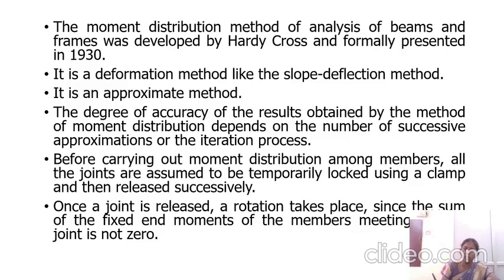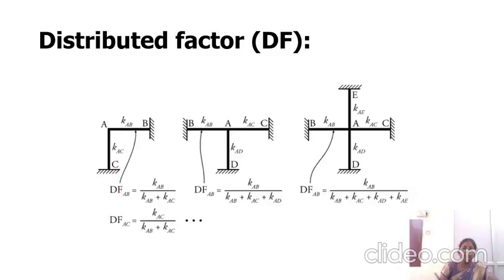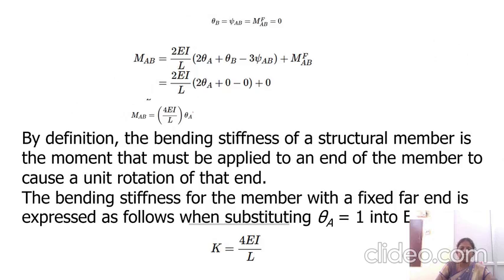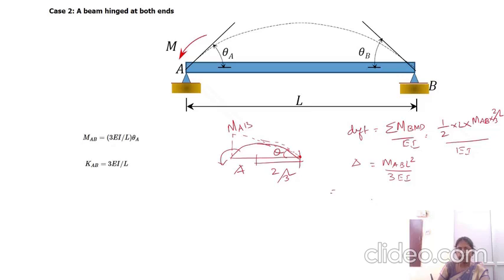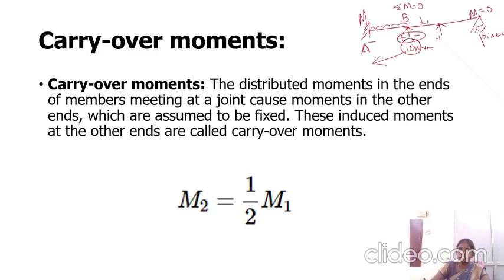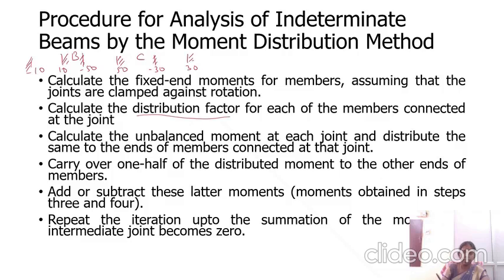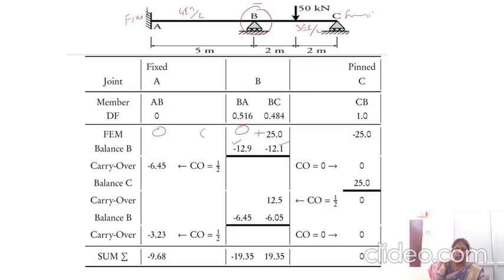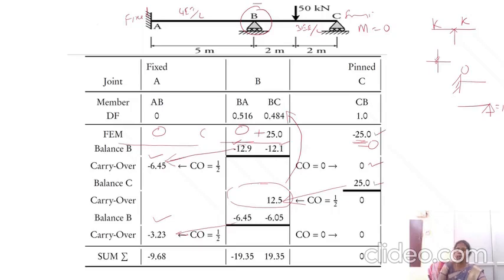Moment distribution method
Structural analysis,Moment distribution method